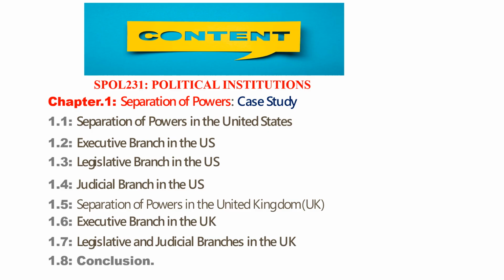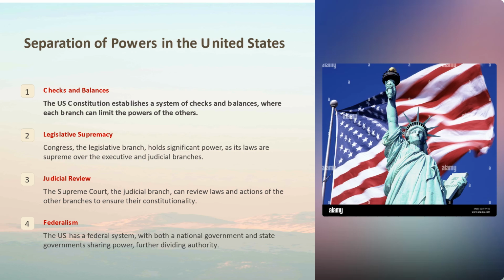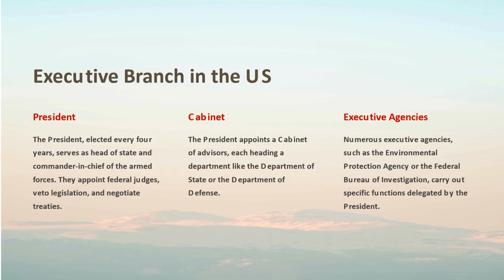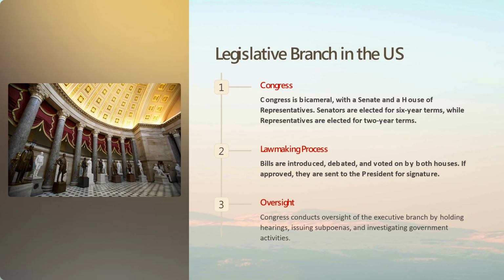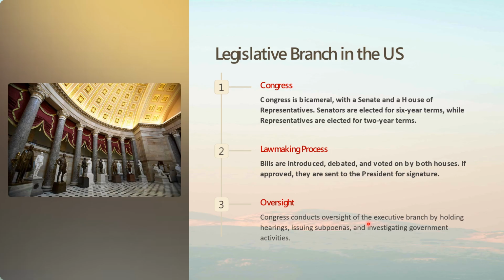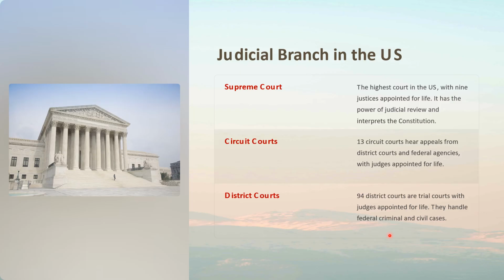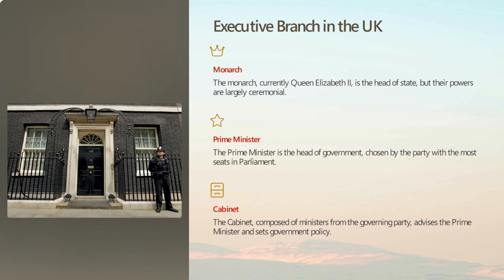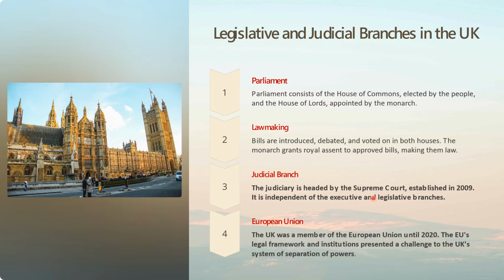Separation of Powers Case Study(USA & UK)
The U.S. Constitution is a classic example of Montesquieu’s theory in action. It strictly separates the three branches of government:

Legislative (Congress):

Made up of the Senate and House of Representatives.

Responsible for making laws.

Executive (President):

Head of state and government.

Enforces laws, manages foreign policy, and commands the military.

Judicial (Supreme Court and other federal courts):

Interprets laws and ensures they are constitutional.

Has the power of judicial review.

Checks and Balances:

Congress can impeach the President.

The President can veto bills.

The Supreme Court can declare laws or executive actions unconstitutional.

✅ Effectiveness: The system helps prevent abuse of power, though political gridlock can occur.

🇬🇧 United Kingdom – Flexible Separation of Powers
The UK has a parliamentary system, where the separation of powers is not strict, and there is a significant overlap between the branches:

Legislative (Parliament):

Made up of the House of Commons and House of Lords.

Makes laws and holds the government accountable.

Executive (Prime Minister and Cabinet):

Members are drawn from Parliament, usually from the majority party.

Implements laws and runs day-to-day government affairs.

Judicial (Independent Courts):

Interprets laws and ensures justice.

The UK Supreme Court, created in 2009, is fully separate from Parliament.

Overlap:

Ministers (executive) are also members of Parliament (legislative), showing a fusion of powers.

✅ Effectiveness: This system allows for efficient decision-making but may lead to concerns about executive dominance.

🔍 Comparison Summary:

Aspect USA UK
Type of System Presidential Parliamentary
Separation Level Strict Flexible / Partial
Executive-Legislative Relation Separate branches Fused (executive drawn from legislature)
Judiciary Fully independent Independent (since 2009)
Checks and Balances Strong Moderate
📌 Conclusion:
The U.S. model shows a clear, textbook application of separation of powers, ensuring strong checks and balances.

The UK model emphasizes efficiency and tradition, with a more blended approach to powers, though modern reforms have increased judicial independence.

Both systems aim to balance power and protect democracy, though they do so in different ways.